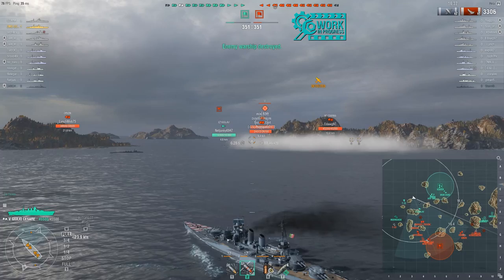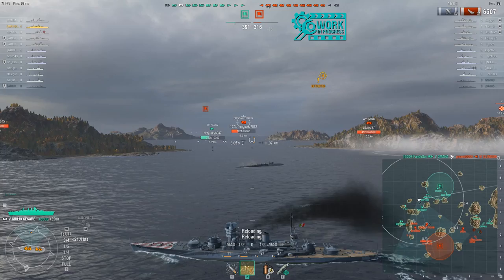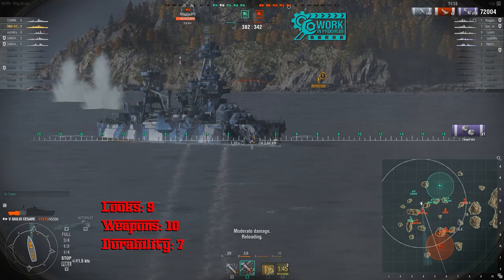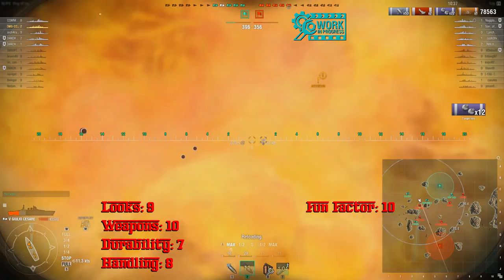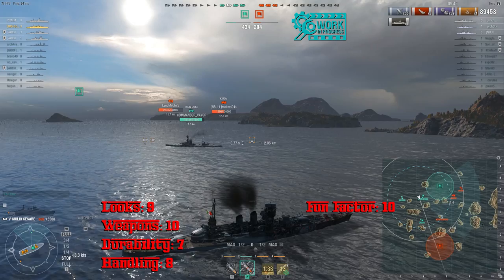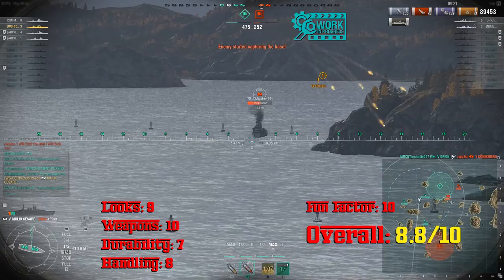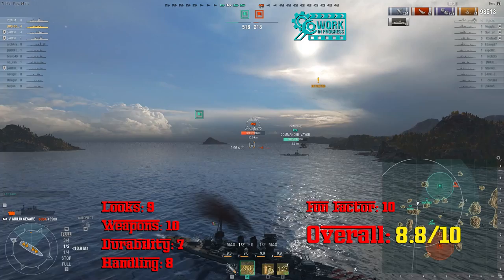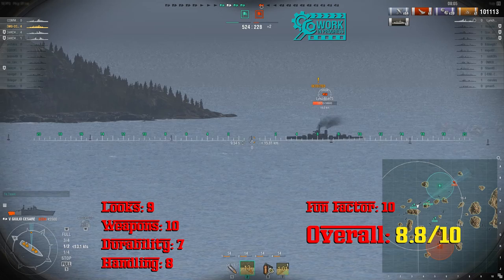Giulio Cesare – Tier V World of Warships Premium Italian Battleship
Today we have a sneak peek of the Work in Progress Giulio Cesare, a new Tier 5 premium battleship making its way into World of Warships.

First, be sure to get entered for a Kii.  The link is here:

So about the Cesare...  this ship is insane as is.  Keep in ind its a work in progress and subject to change.  If it remains as is, I think Nikolai is a good comparison.  Dispersion and accuracy makes this Italian BB and absolute beast and a must by in its current form.

We'll see what changes they make.  Personally, I hope none are too big.